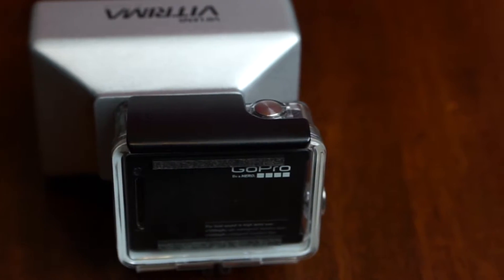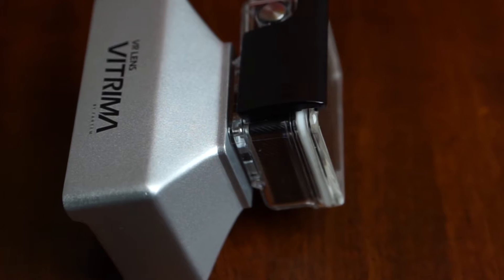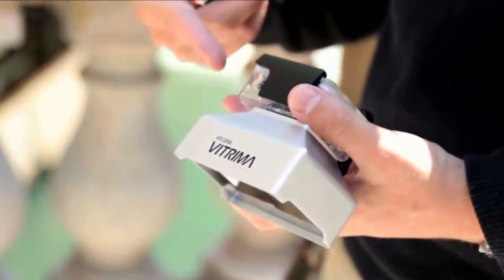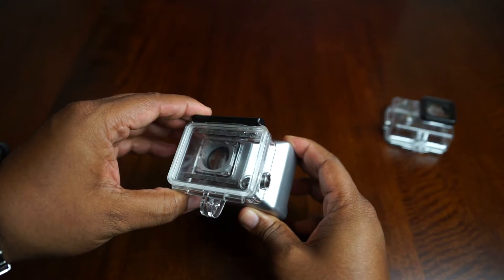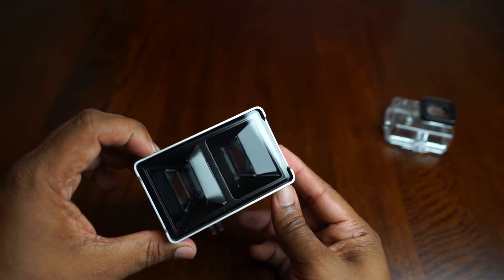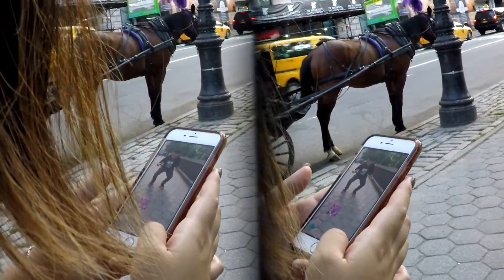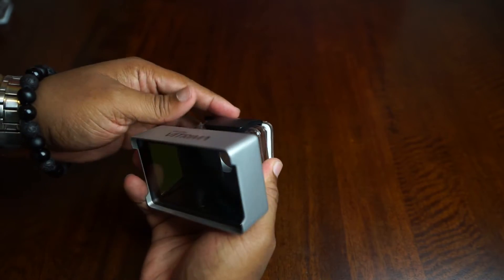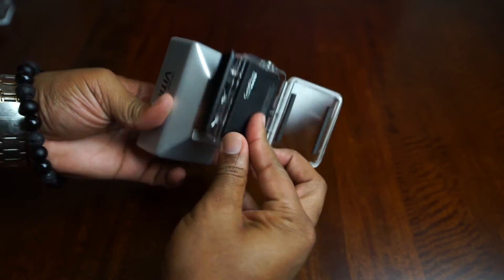Vitrima VR Lens for GoPro Review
Vitrima is a Gopro lens with a unique trick to produce 3D video with nothing else but the lens. If you've ever wondered how to get 3D video without having to own a two camera rig, this could be right up your ally!

Tune in as we take a look at the Vitrima VR Lens for the Gopro.

If you're all about gaming, then you might want to be all about Ignorant Gamerz! Stop by the channel for reviews, gameplay and more!